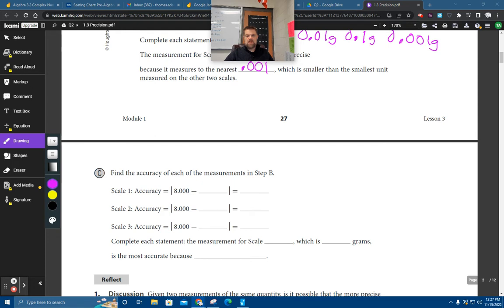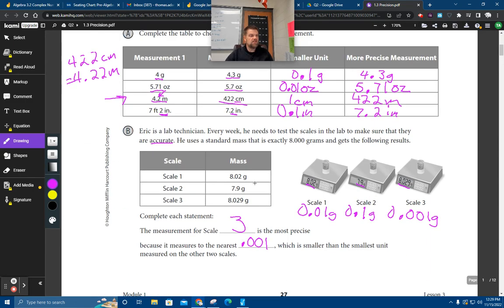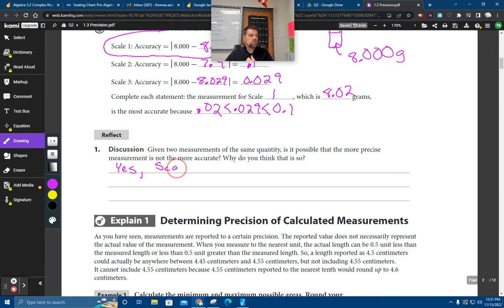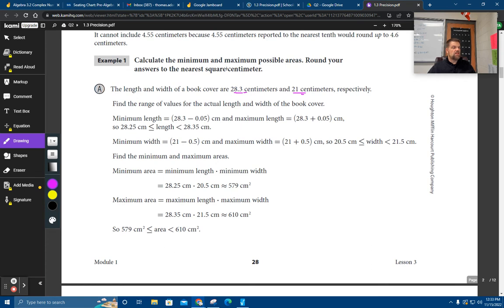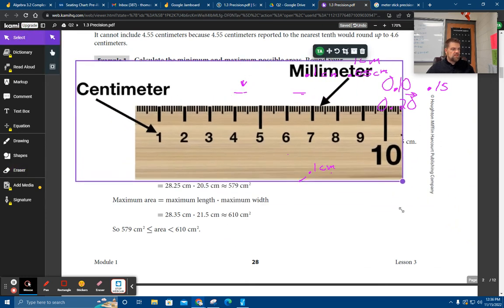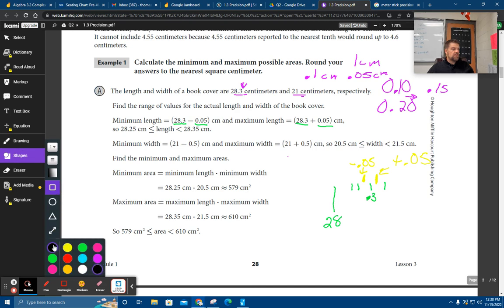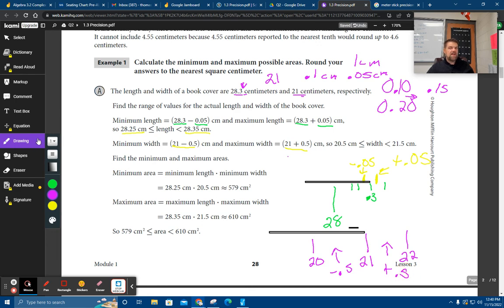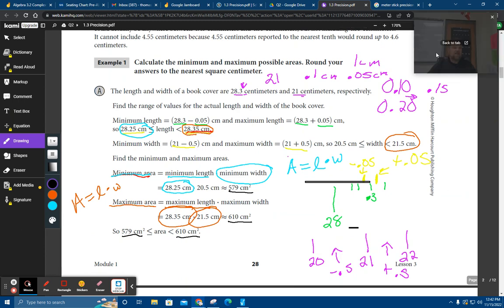Pre-Algebra 1.3 Reporting Precision and Accuracy Example 1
Tom Adams teaches his students the difference between precision and accuracy.